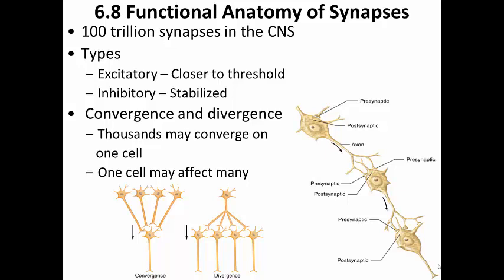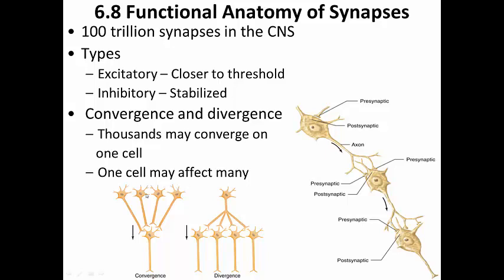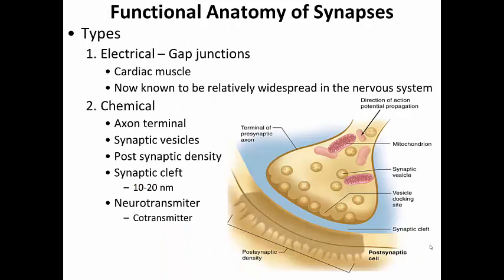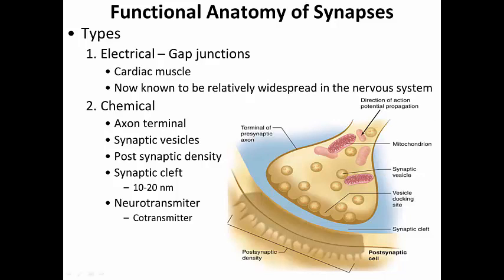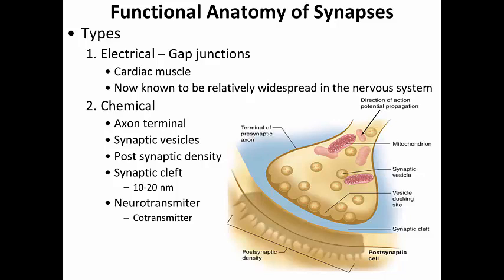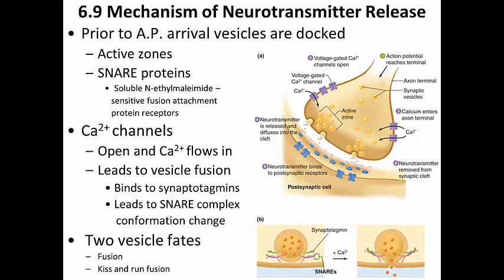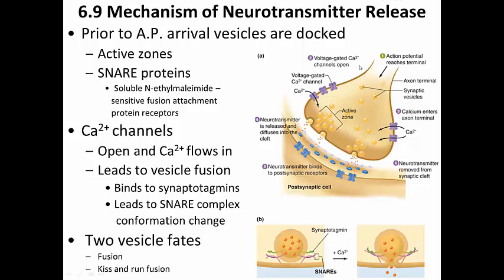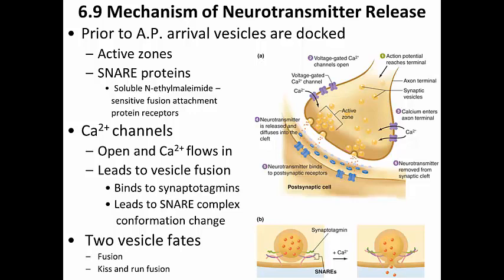Physiology (Vander's) - Chapter 6, Section 6.8 + 6 9